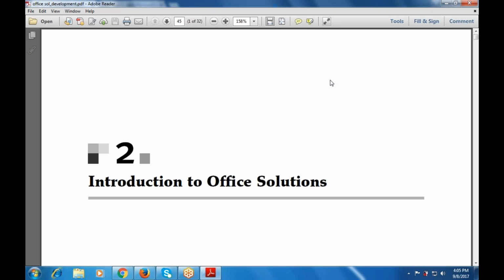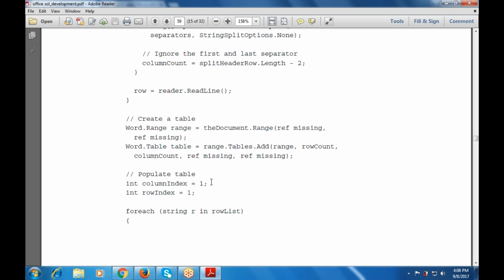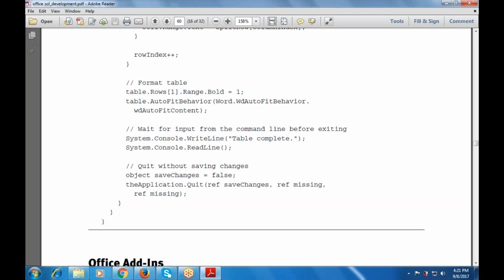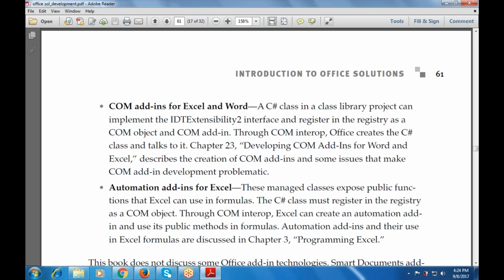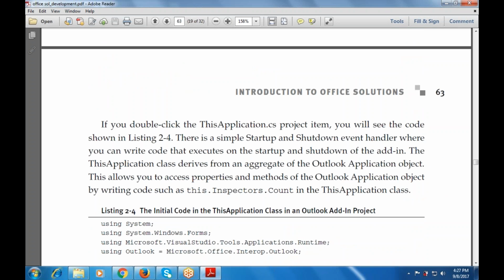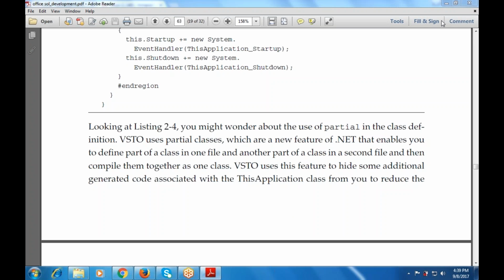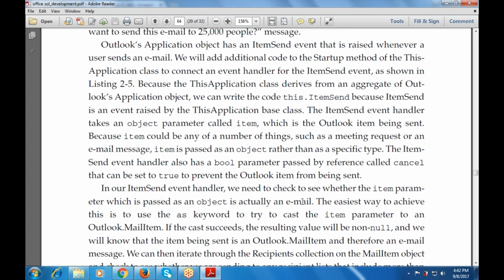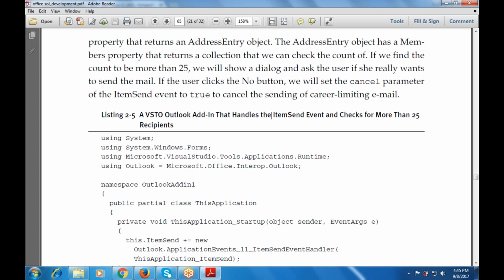Revision of Office Solutions Development: string[] separators